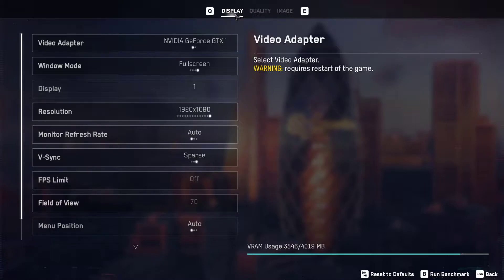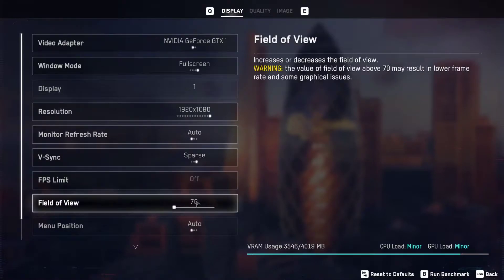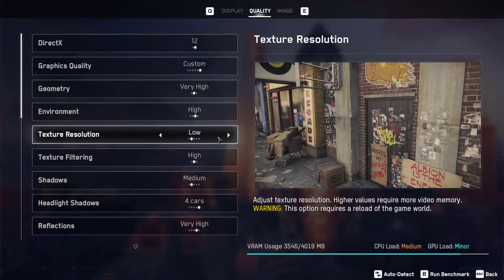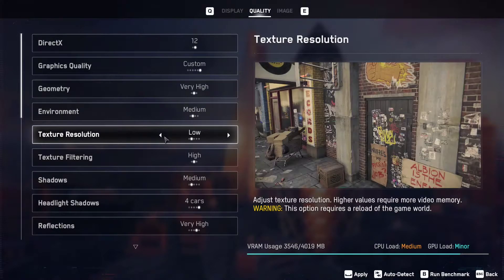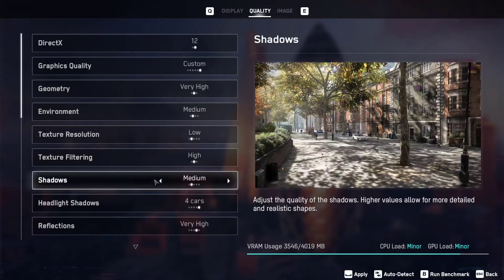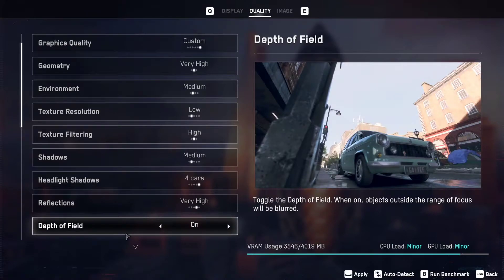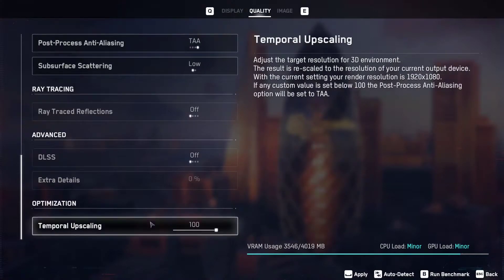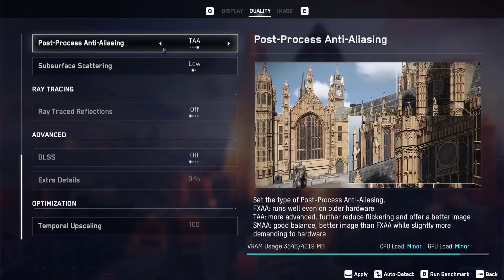Best Settings To Run Watch Dogs : Legion Without Lag Or Stuttering II Gaming Lord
Watch Dogs: Legion is a 2020 action-adventure game published by Ubisoft and developed by its Toronto studio. It is the third instalment in the Watch Dogs series, and the sequel to 2016's Watch Dogs 2. Set within a fictionalised representation of a future, dystopian London, the game's story focuses on the hacker group DedSec as they seek to clear their names for a series of bombings they have been framed for, as well as liberate its citizens from the control of an oppressive private military company, which turned London into a surveillance state in the aftermath of the bombings.

Alongside traditional elements of gameplay from previous titles, Legion uses multiple playable characters that can be recruited and controlled at any time to complete missions. Each playable character has their own unique skills and backgrounds, and can be lost permanently if players enable the option of permadeath before starting a new game. Four-player cooperative multiplayer will also be included, allowing players to team up to complete missions or explore London together.

Legion was released on October 29, 2020 for Microsoft Windows, PlayStation 4, Xbox One, and Stadia, and as a launch title in November for the Xbox Series X/S, the PlayStation 5, and Amazon Luna. Upon release, the game received generally mixed reviews, with some questions over the multiple playable character aspect and repetitive mission style, and criticism over its open world design and driving mechanics.

Gameplay Recorded On ASUS Rog Strix.

Windows Version - Windows 10 Single Language
Processor - Intel (R) Core (TM)i5-9300H CPU @2.40GHz 2.40GHz